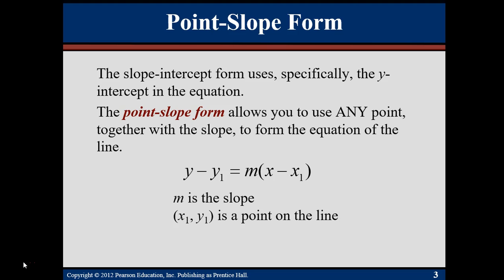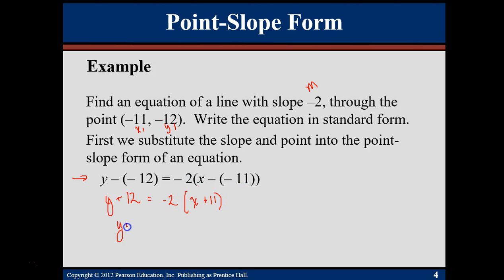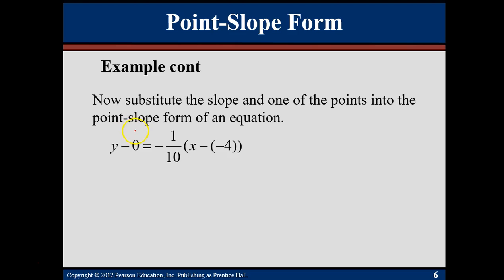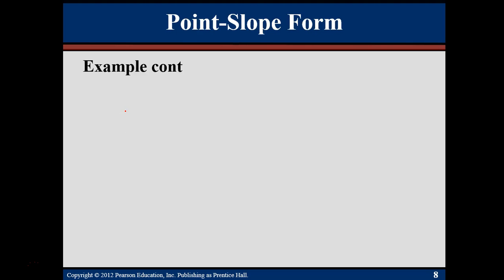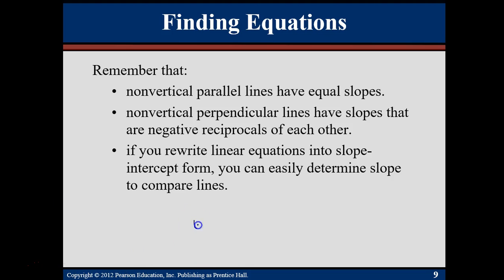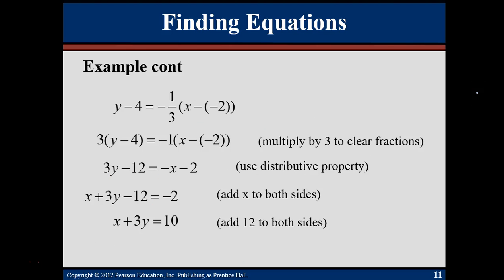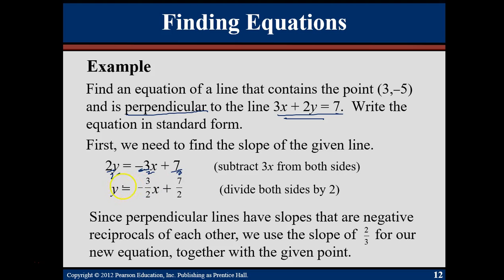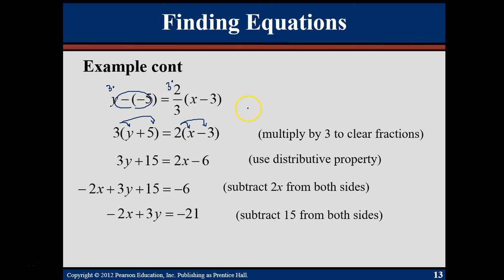DMA050 Module 5 Section 9